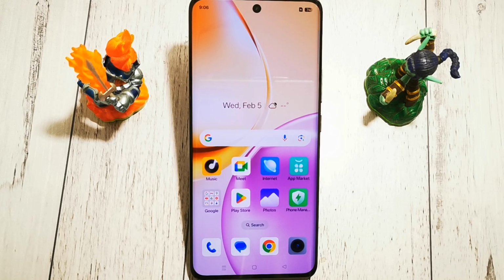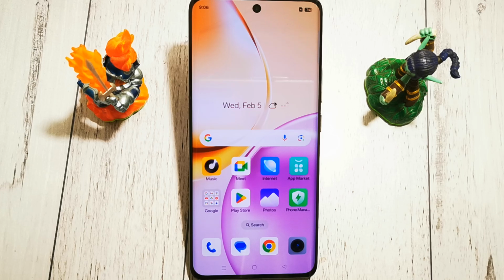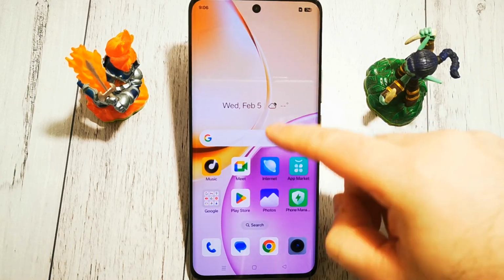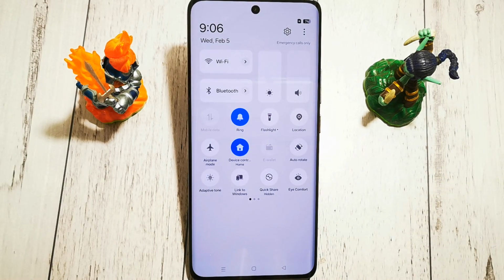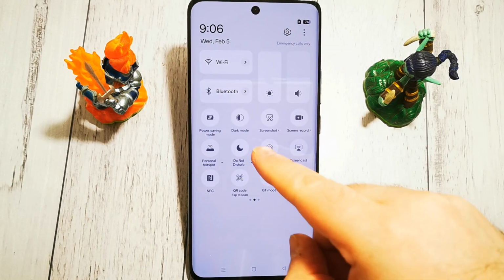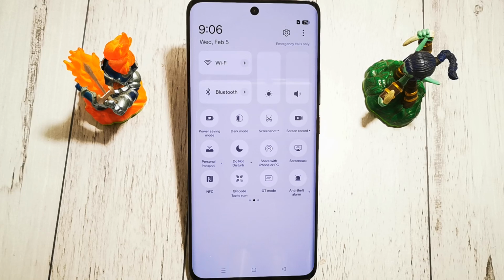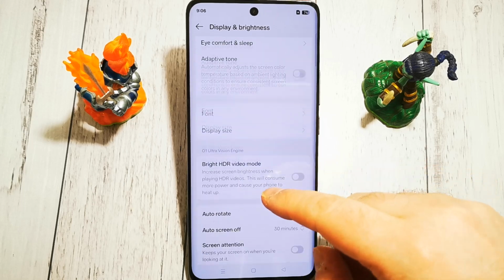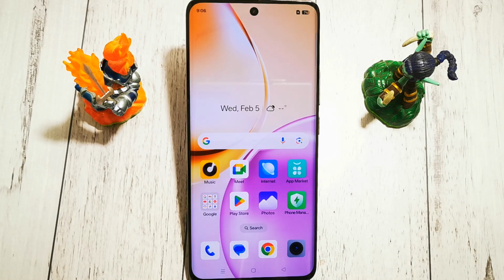🌙 How to Turn Off Dark Mode via Quick Settings on Realme 14 Pro 🌙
🔑 Turning off Dark Mode on your Realme 14 Pro restores the light (default) theme, which may be easier to read in bright environments.

Steps to Turn Off Dark Mode via Quick Settings on Realme 14 Pro:

Find the Dark Mode icon.

Tap the icon to turn it OFF.

The screen will switch back to Light Mode.

Important Notes:

Visibility: Light mode works better in bright lighting conditions.

Quick Toggle: You can switch between Dark and Light Mode anytime from Quick Settings.

🔑 You’ve successfully turned off Dark Mode using Quick Settings on your Realme 14 Pro!